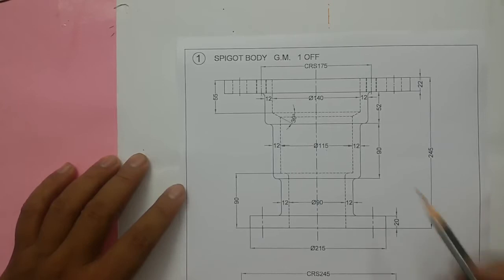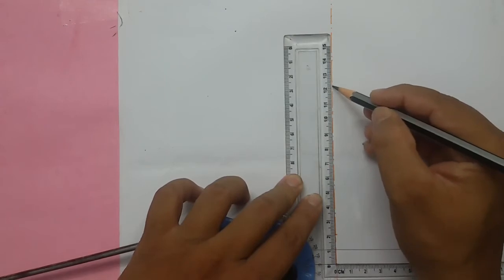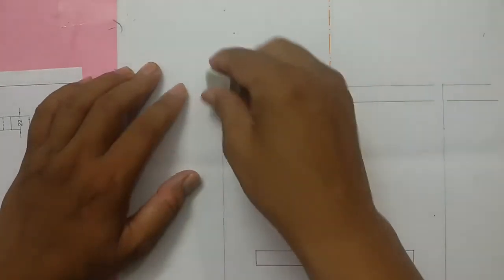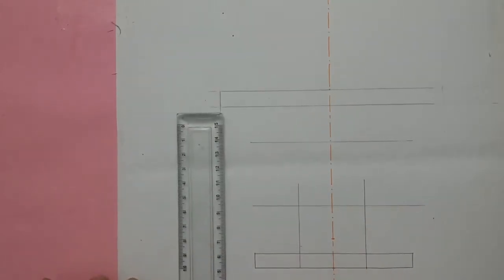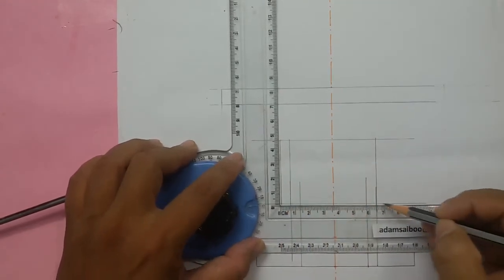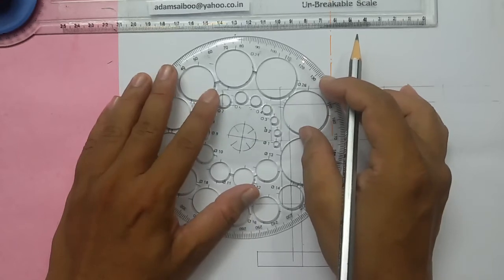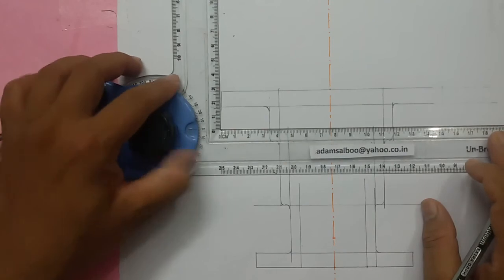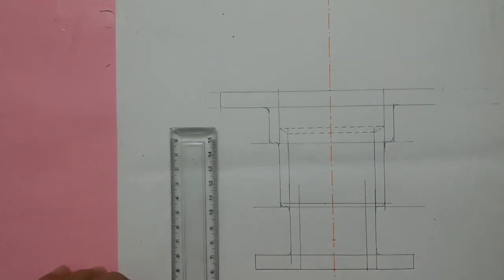Expansion Joint part3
This video helps you to draw the assembled front and top view of Expansion Joint manually.